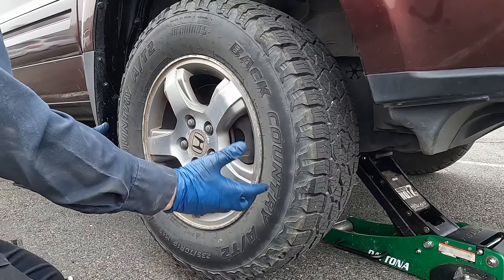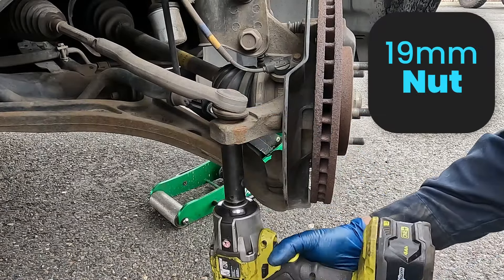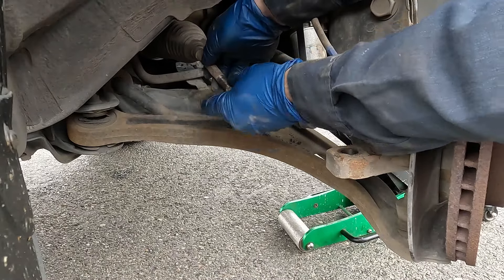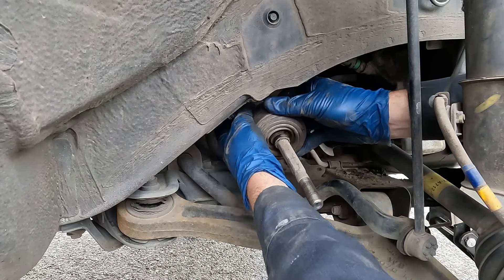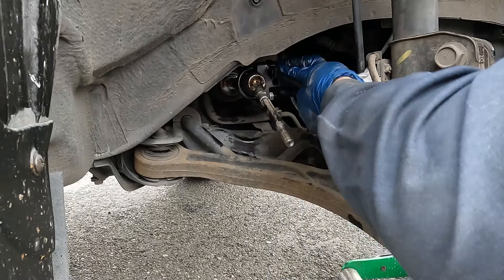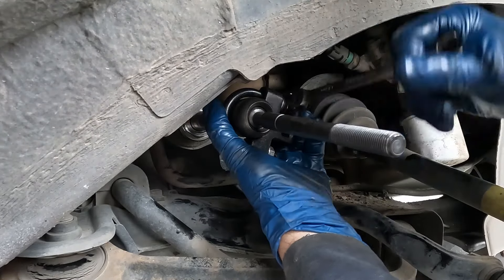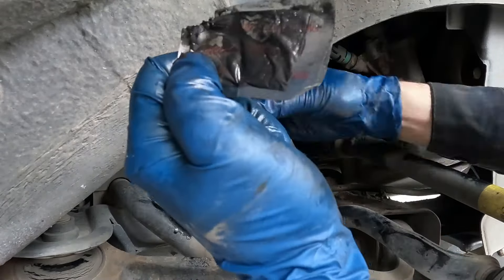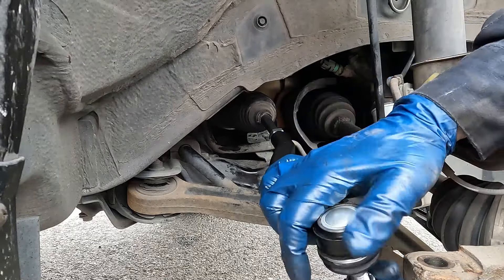2003-2008 Honda Pilot Inner and Outer Tie Rod Replacement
This 2007 Honda Pilot is getting new inner and outer tie rods.

🛒PARTS LIST:
▪️ Outer tie rod (left, driver)
▪️ Outer tie rod (right, passenger)
▪️ Inner tie rod
▪️ Bellows boot (optional)

🛒TOOLS NEEDED:
▪️ Inner tie rod tool
▪️ Tie rod separator